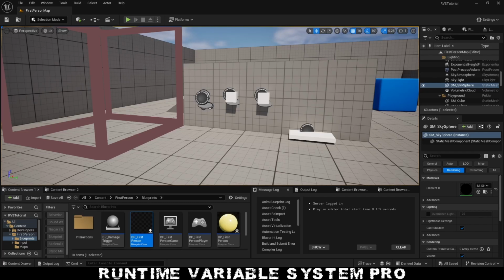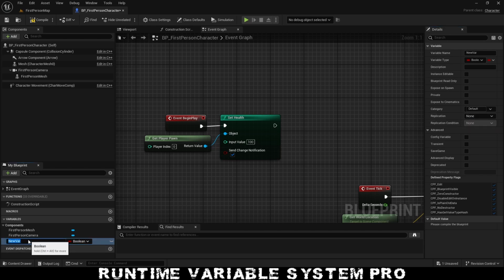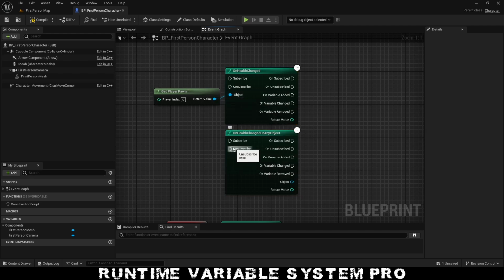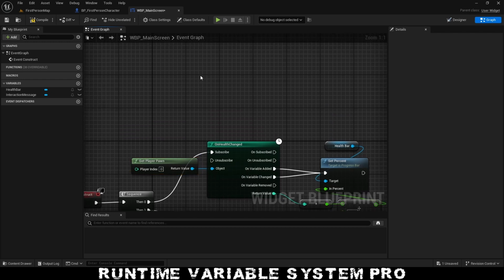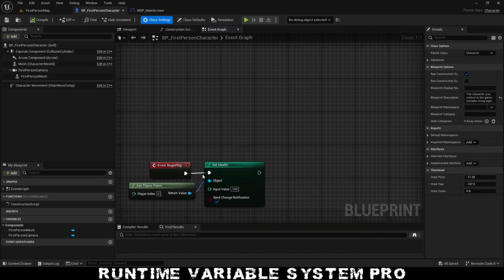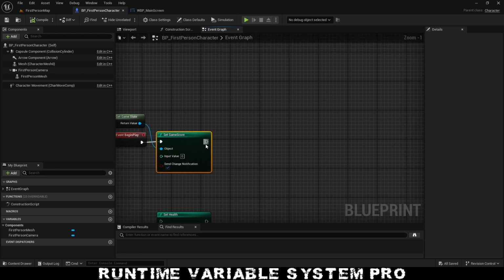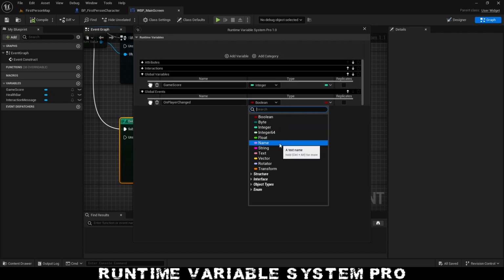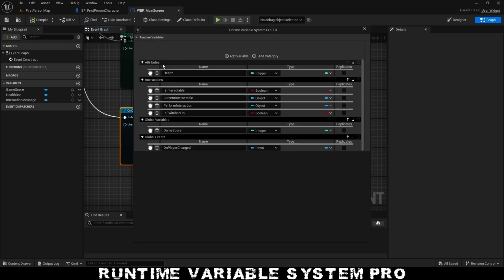Runtime Variable System - Pro